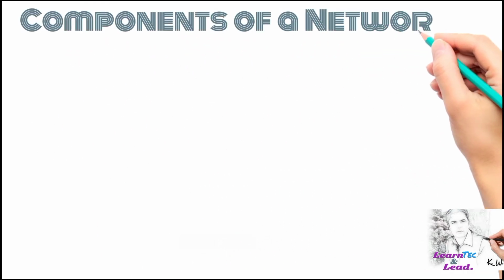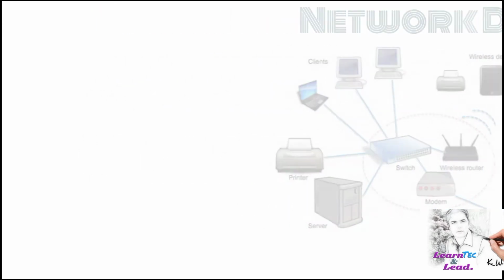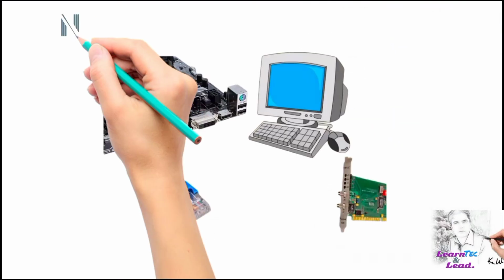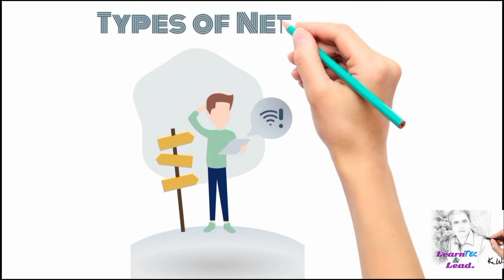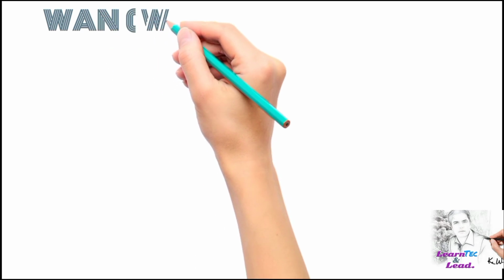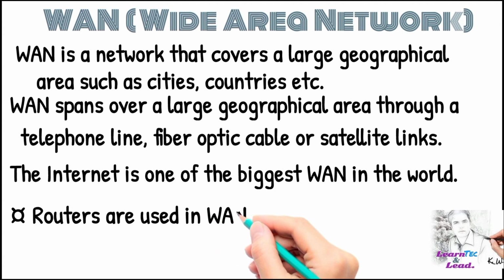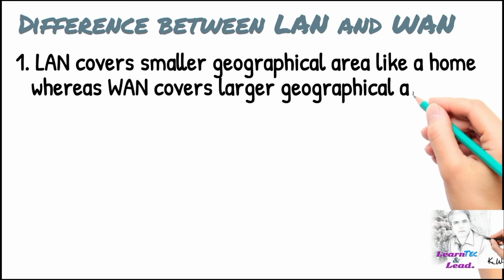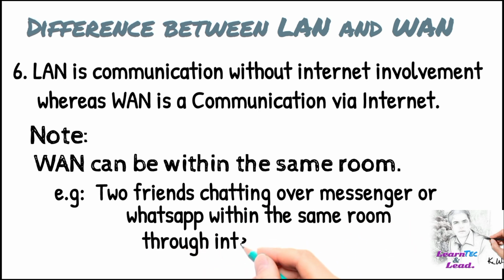Network| Difference between LAN, MAN and WAN.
In this video, You will Learn new concepts about Network, that is What is basically a Network? Components of a Network. And Difference between LAN, MAN and WAN. This is the first lecture of our Networking course and I am hoping you will find my lecture very informative and interesting.

 Your feedback and suggestion on my contents will be highly appreciated.

Regards,
LearnTec & Lead